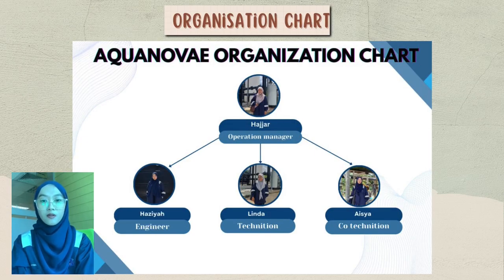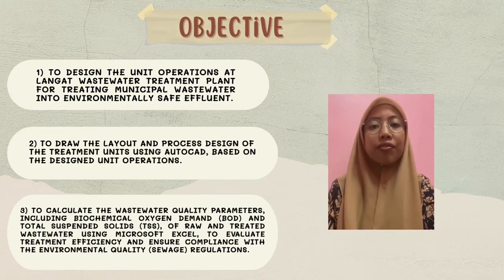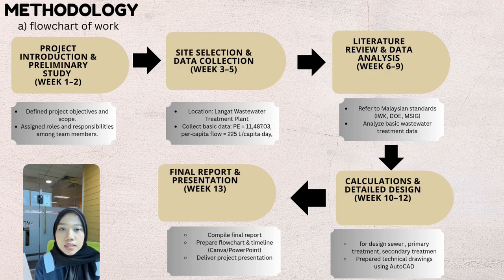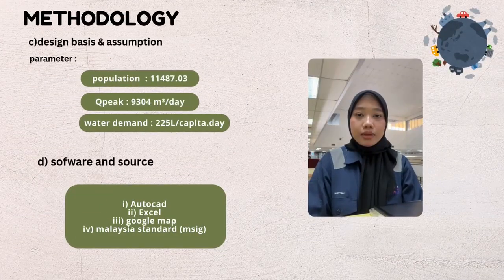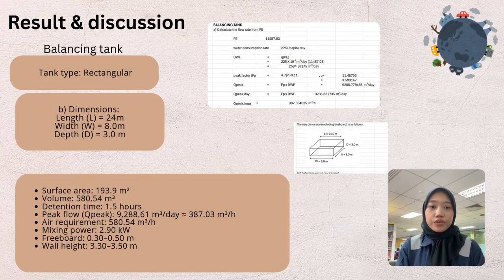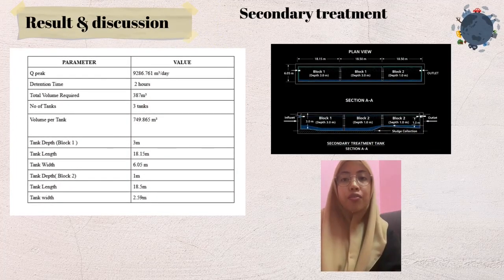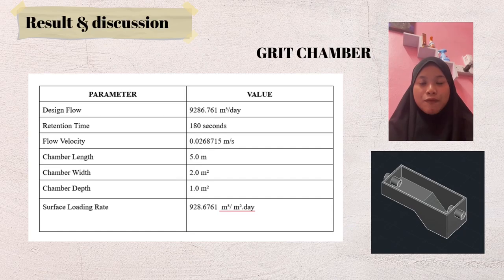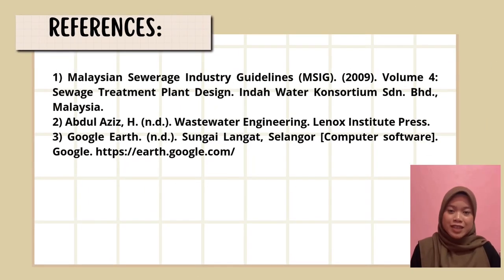VIDEO PRESENTATION FINAL PROJECT DESIGN G15